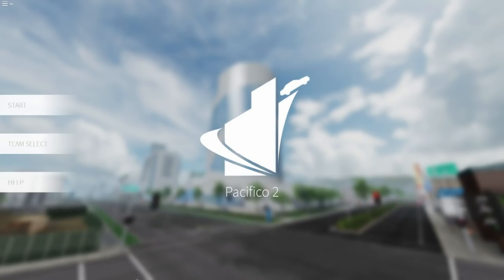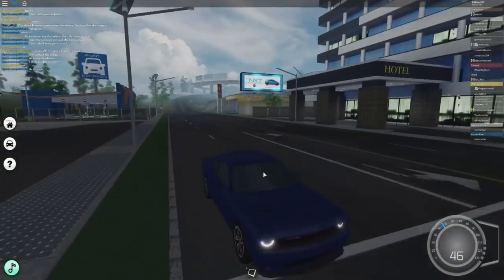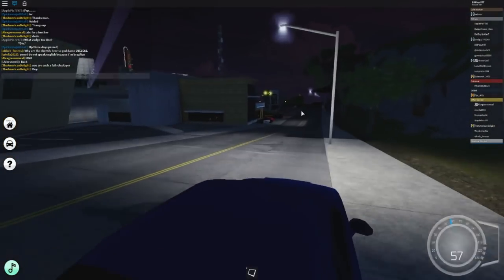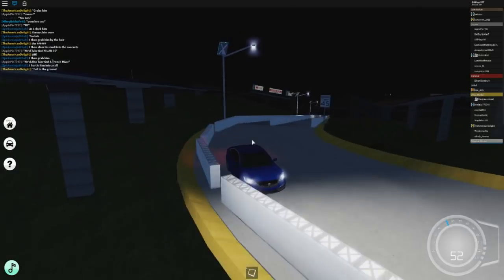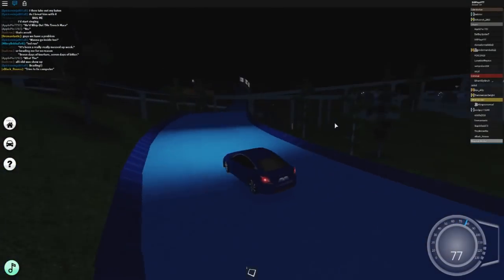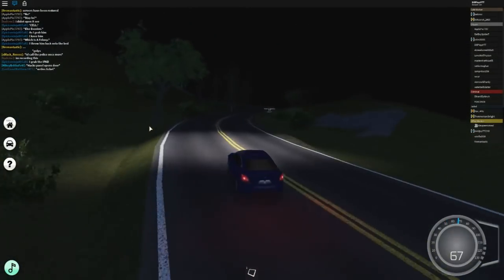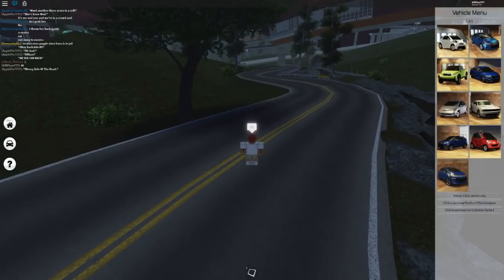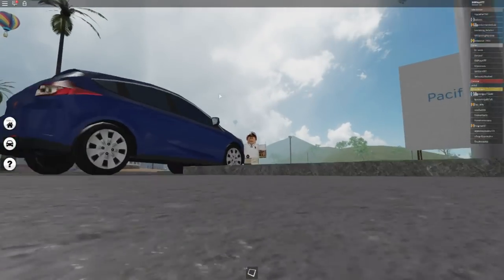Pacifico 2 Is Here! [Part 1]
Hope you guys enjoyed. I know that I'm late on this. But here is Pacifico 2!

Hope You Guys Enjoyed the video! In this video i show off Greenville V4 Revamp! It is NOT released yet.